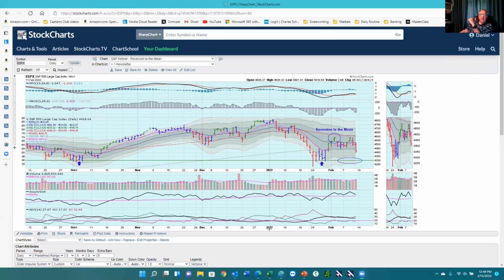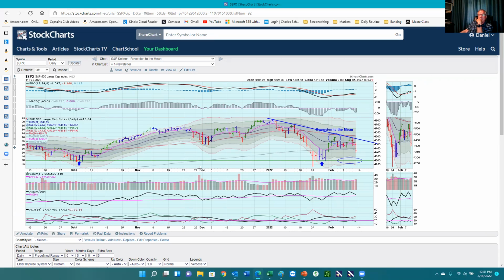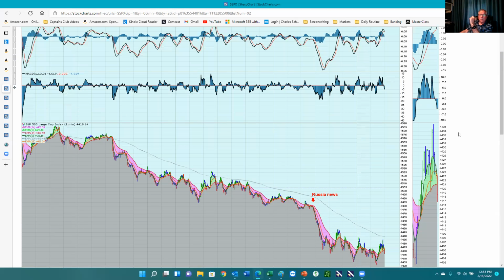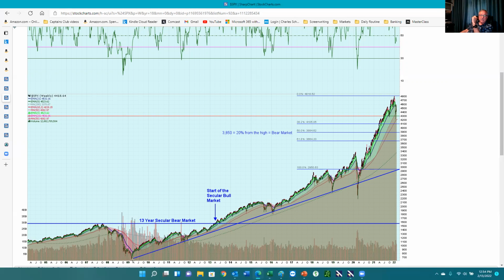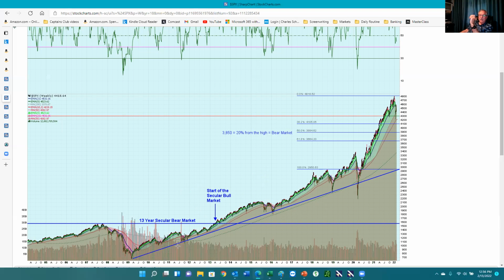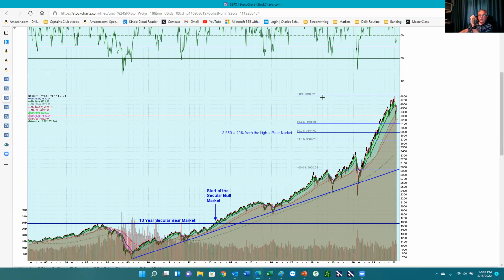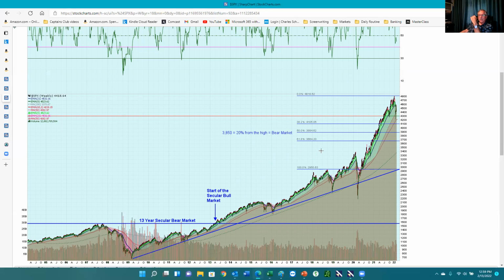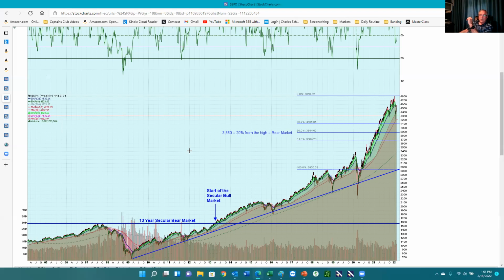HOW MUCH PAIN is Left in the Bear Market? Could S&P Fall to 3,800 Support Level? What would it Mean?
9th Grade Drop Out, House Hacking and Lumberjack Landlord